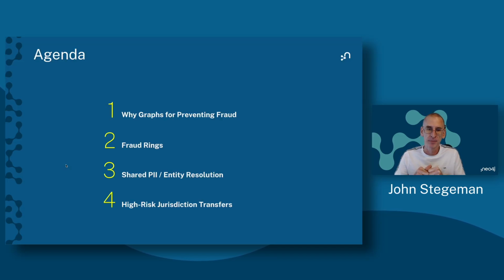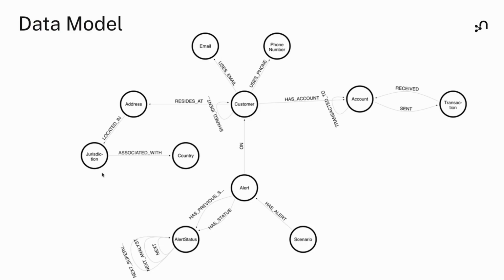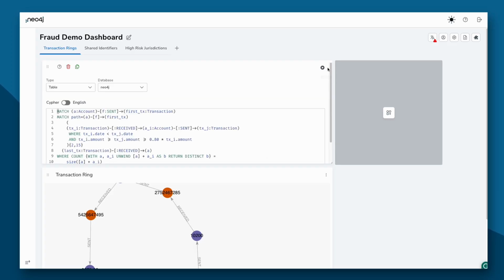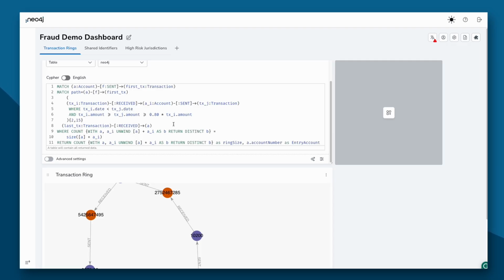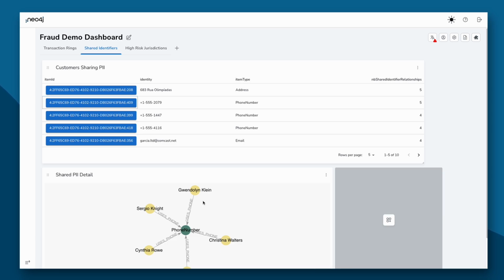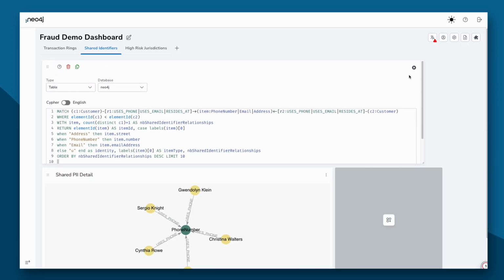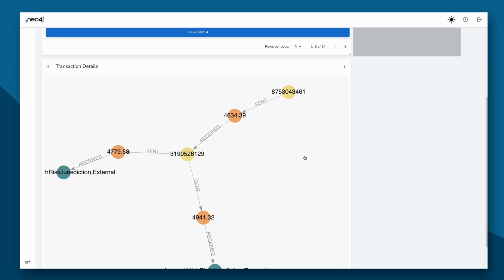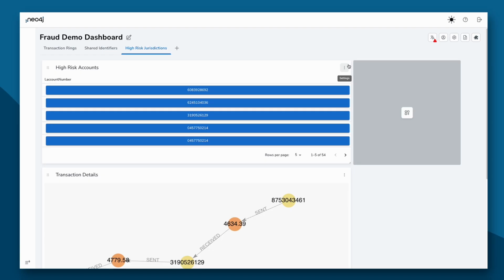Neo4j Transaction Graph Demo: How to Uncover Fraud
In this demo, we explore how Neo4j’s graph database technology enables fast and intuitive detection of fraud rings and other suspicious patterns within complex transaction networks. You'll see how a transaction graph can expose hidden relationships and circular money flows that are difficult to uncover with traditional tools. Using a real-time Cypher query, we demonstrate how fraud rings—often used in money laundering—can be detected quickly.

What you'll learn:
- How graph models represent customers, accounts, and transactions
- What fraud rings look like in a transaction graph
- How to write a concise Cypher query to detect circular patterns
- Why Neo4j outperforms relational approaches in fraud detection scenarios

This hands-on demo highlights how organizations can reduce fraud risk and accelerate investigations using connected data and native graph analytics.